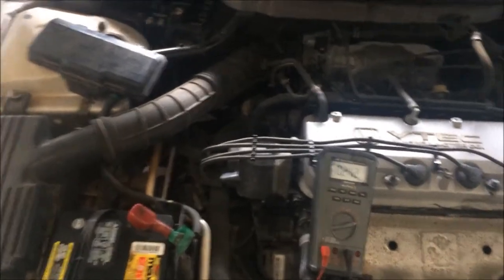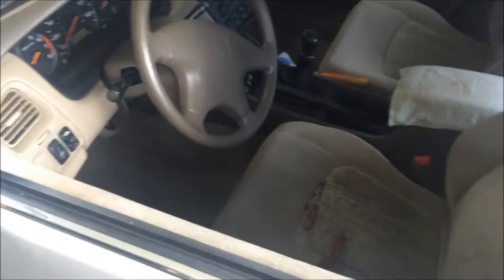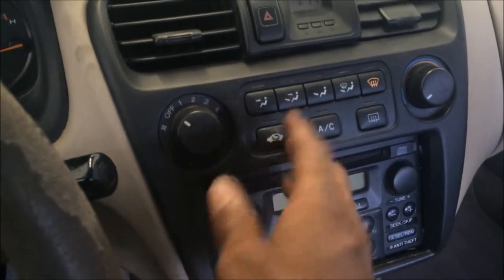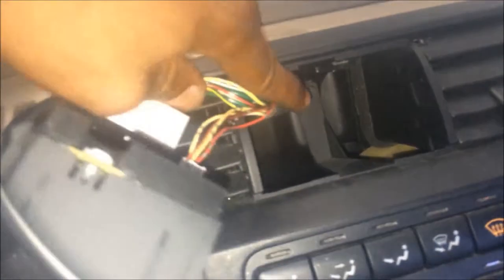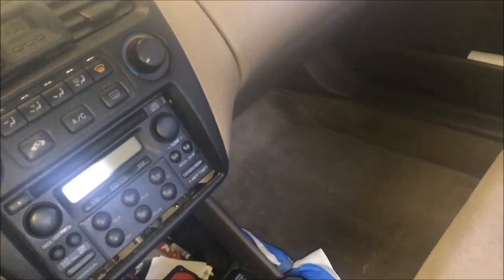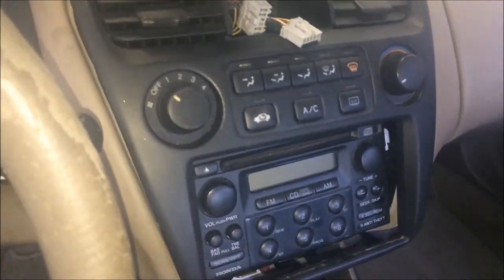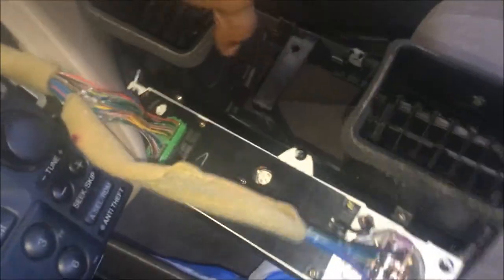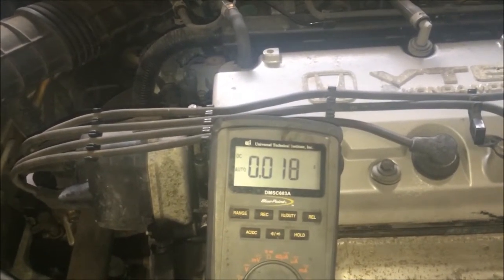Parasitic Amp Draw Test 1999 Honda Accord [Part 3 of 3]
I hope this series has helped at least a few people. YouTube is changing mankind for the better thanks largely in part to videos like these that empower some of us to build/do our own thing.

There is another video on YouTube from ericthecarguy you can search for the one he did on the same test but in his case it was the dome light switch left in the on position on a 2002 Honda Odyssey that kept killing its battery. He also talks a little bit more about things that are common battery sucking culprits. Good luck!